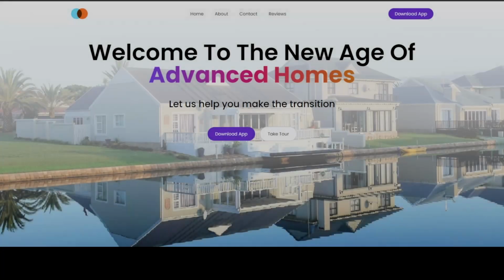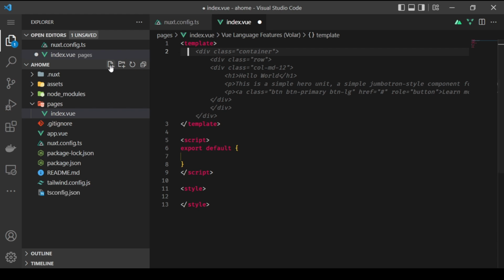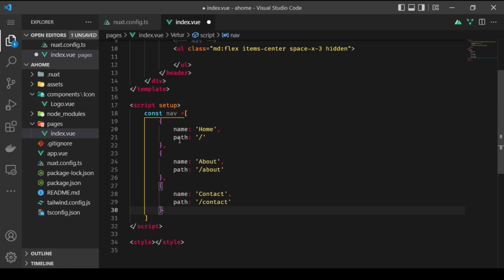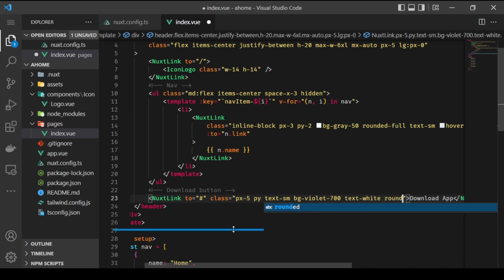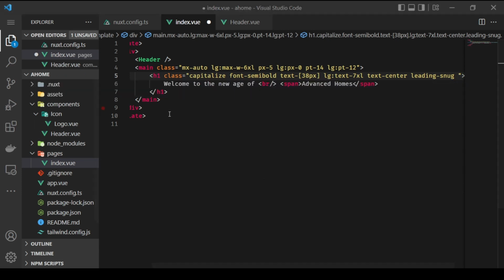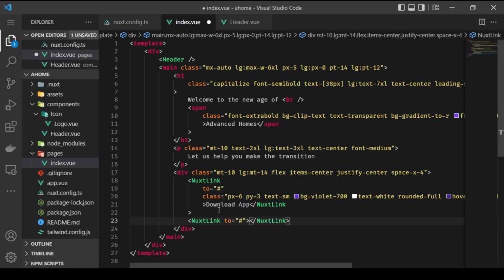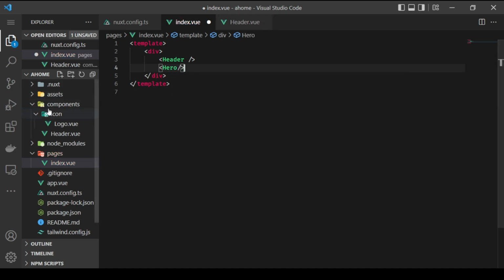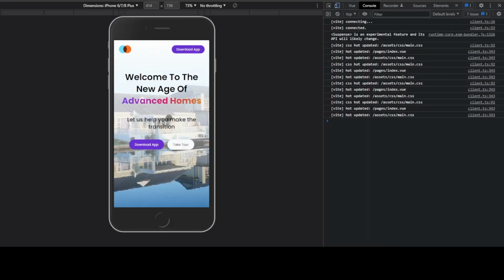Nuxt 3 & TailwindCSS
Landing page created with Nuxt 3 (Beta) & Tailwind CSS

Chapters

0:00 - Demo of the website
01:31 - Configuration
05:46 - Header
17:18 - Hero Section
30:30 - Background Image